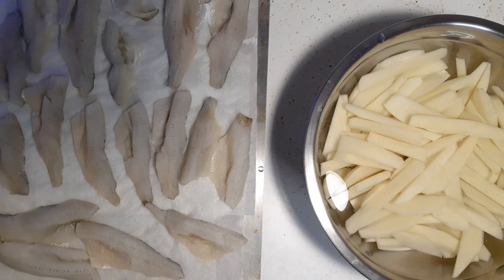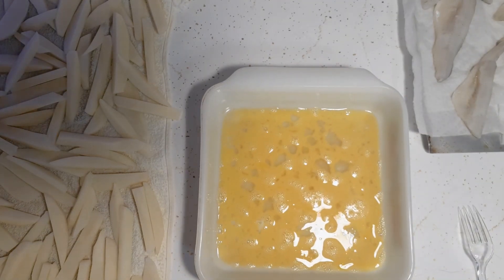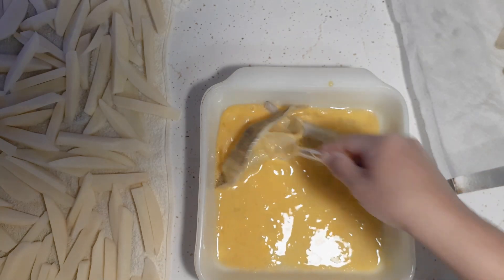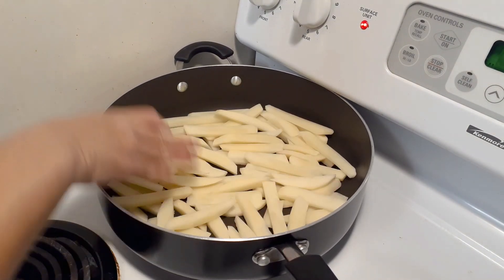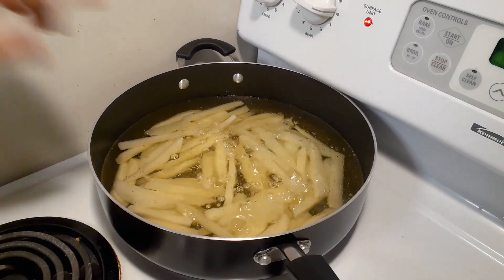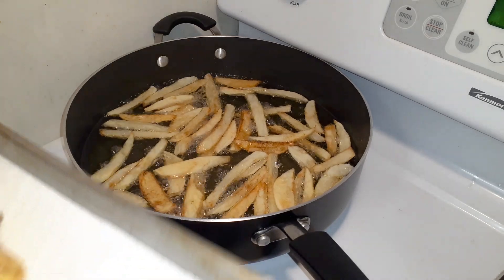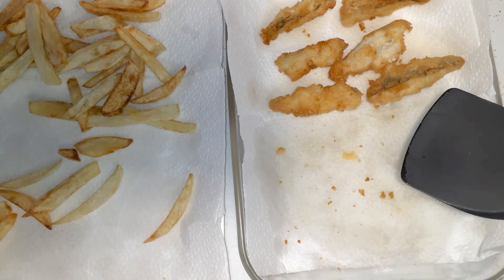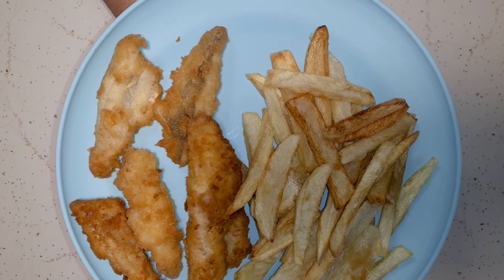Simple Life Daily Cooking Vlog - Fish n Chips - Homemade French Fries Without Preheating The Oil